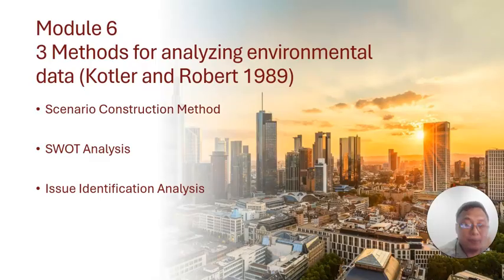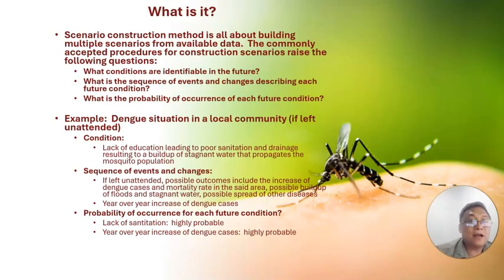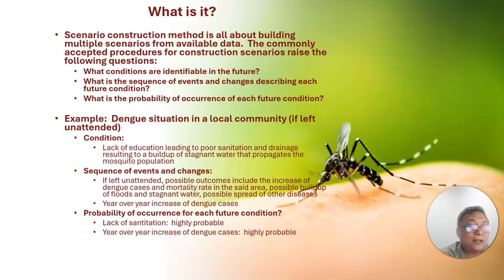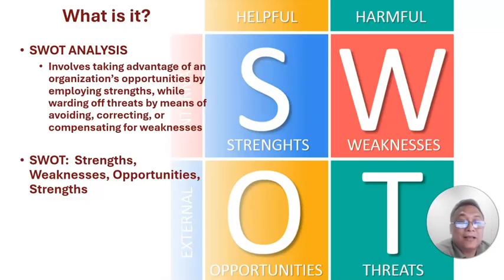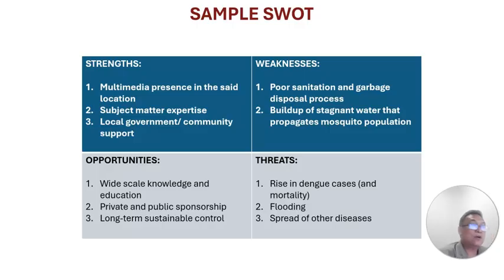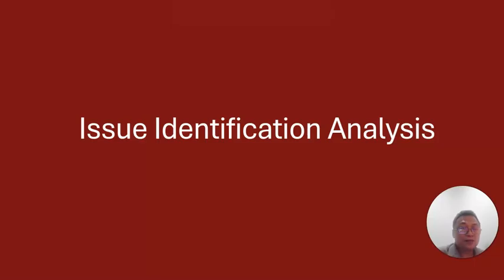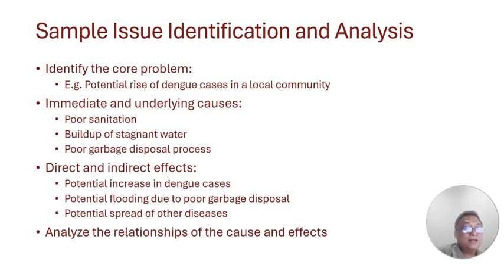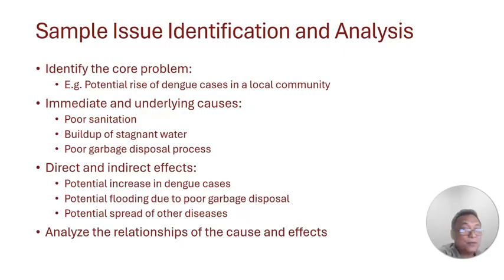Analyzing Environmental Data Module 6